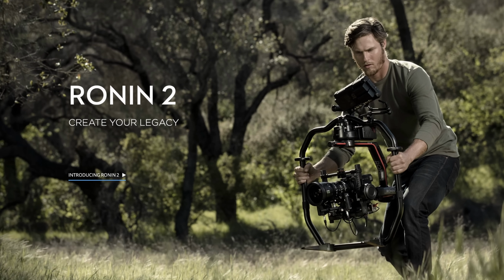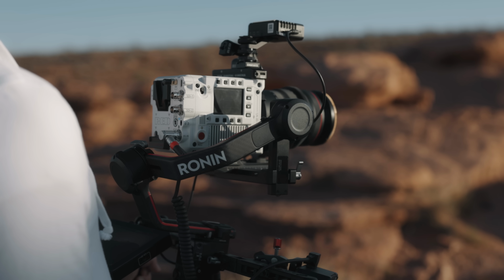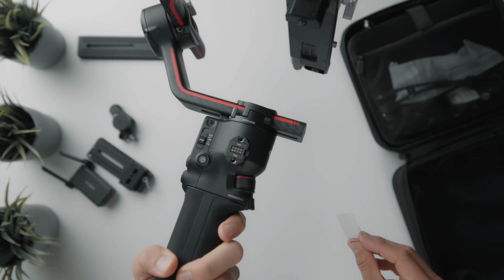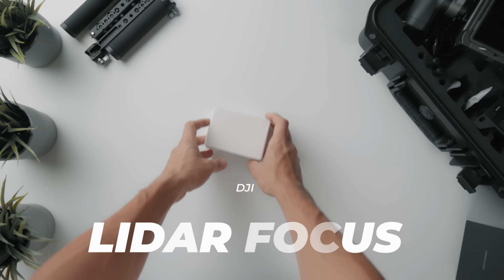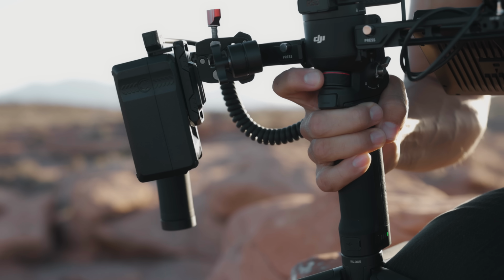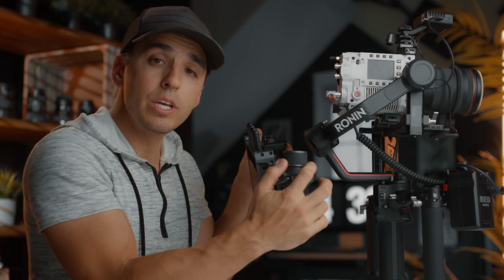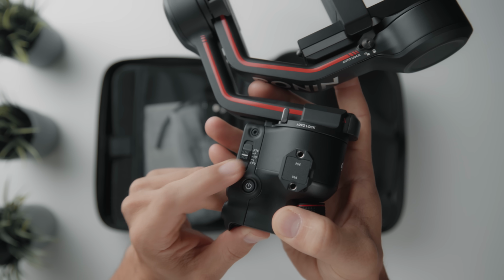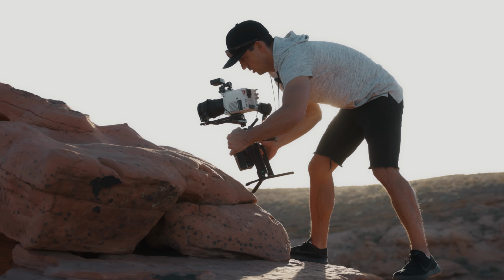DJI RS3 Pro, RS3, Transmission, & LiDAR Review!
Watch our FREE 1-hour masterclass — Top 10 Mistakes Video Creators Make

To see a full list of ALL the gear I use:

00:00 Intro
1:10 RS3 Pro
6:27 LiDAR Focus & Transmission
10:26 RS3
13:00 Final Thoughts